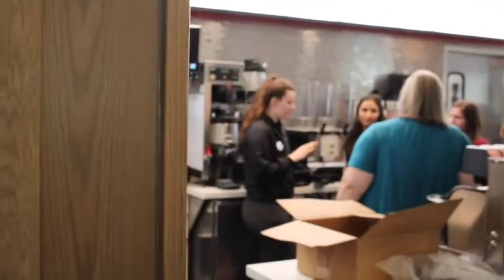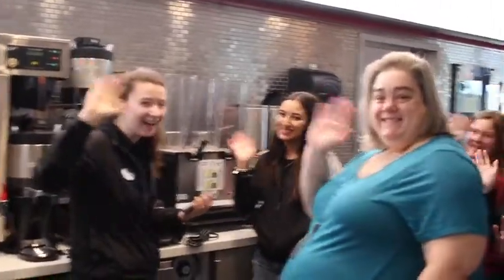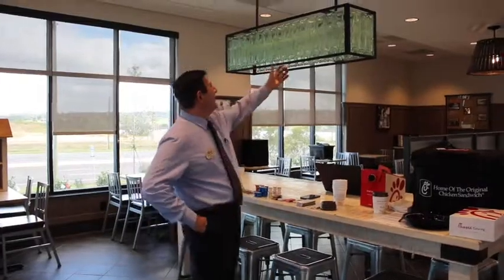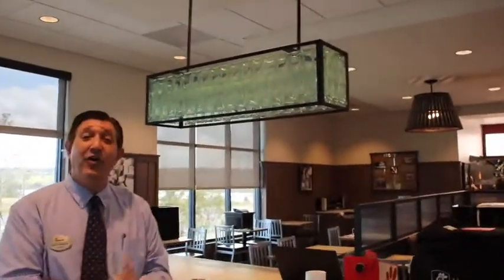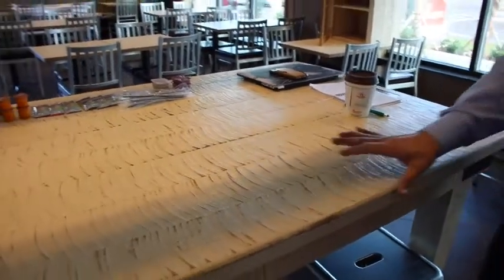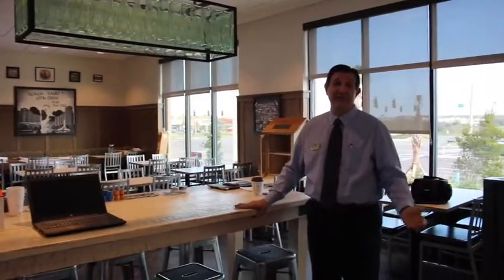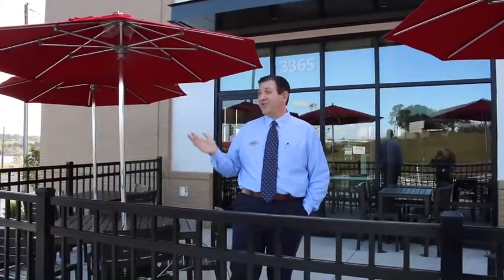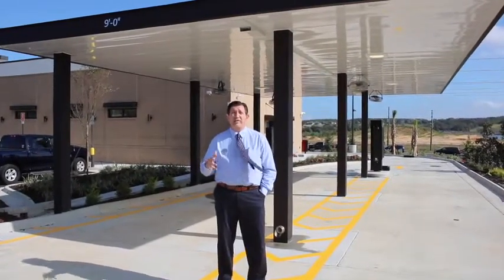Chick fil A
Rocky DeStefano opens second Chick-Fil-A in Clermont, FL